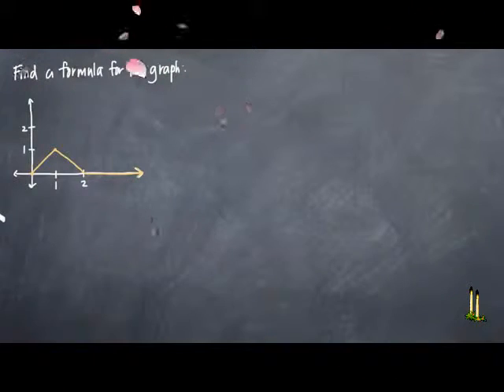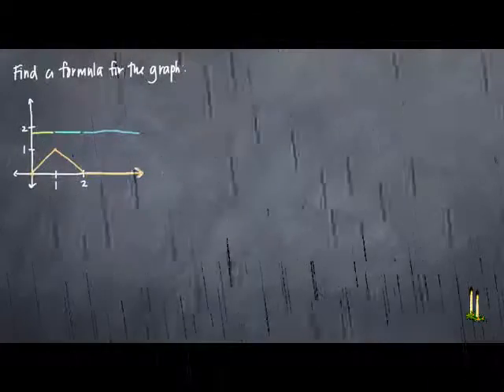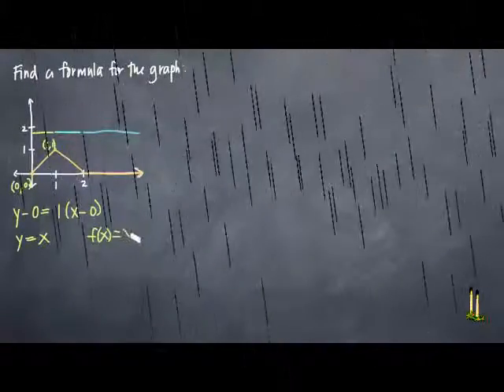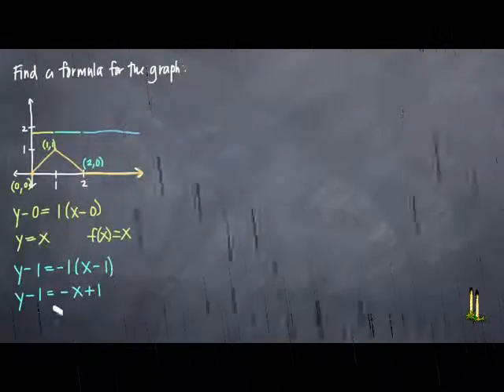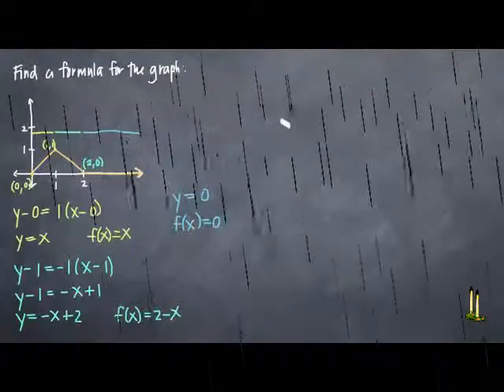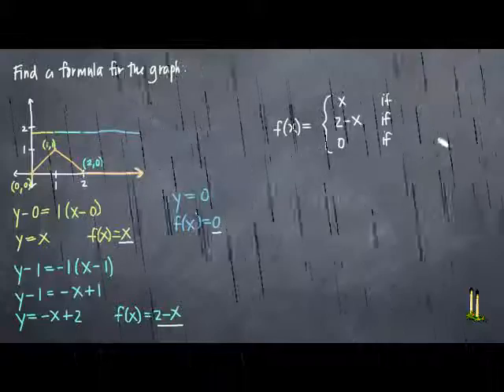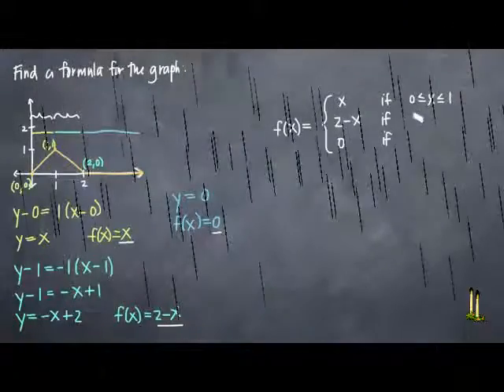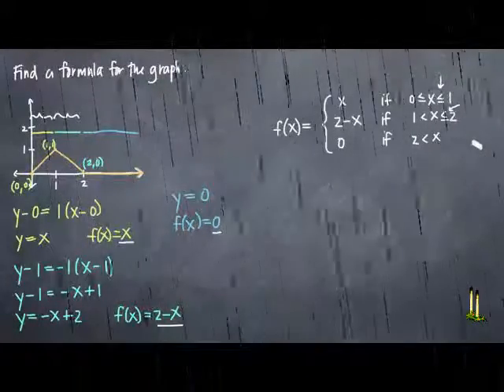KaKa Movies, Function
I like movies. I want to share them to you.